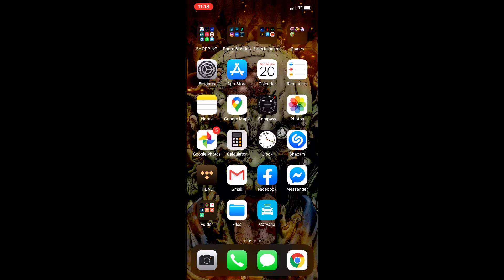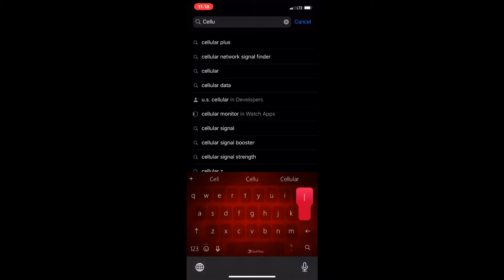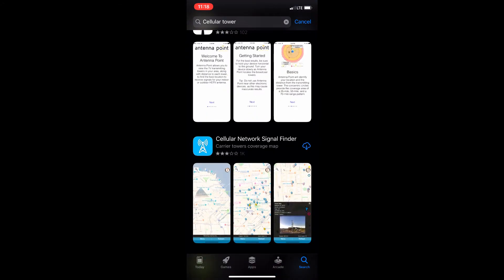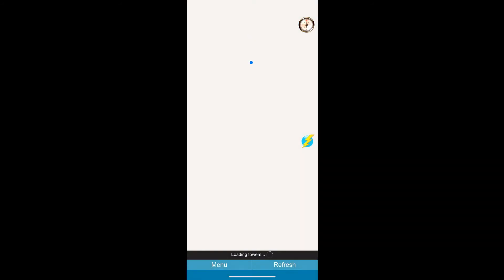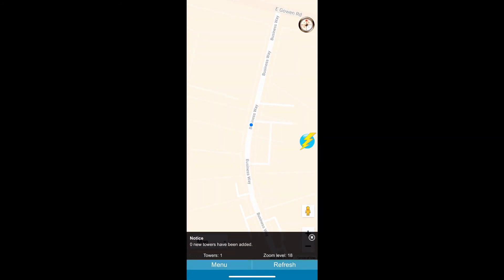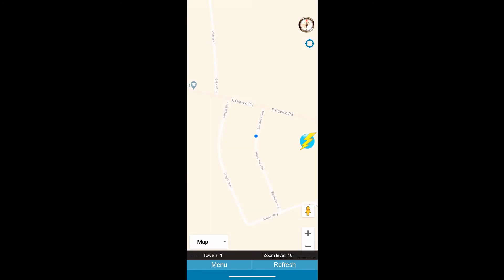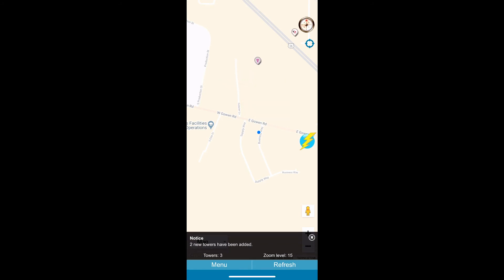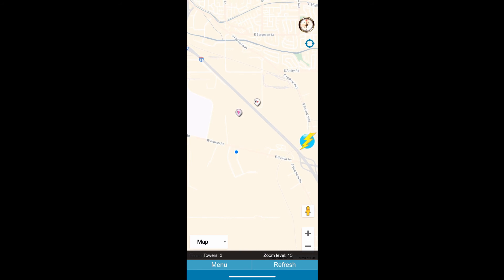Cell Tower Location Instructions - Cellular Network Signal Finder iOS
How to use Cellular Network Signal Finder on iOS (iPhone) to find the nearest cell tower and signal strength.